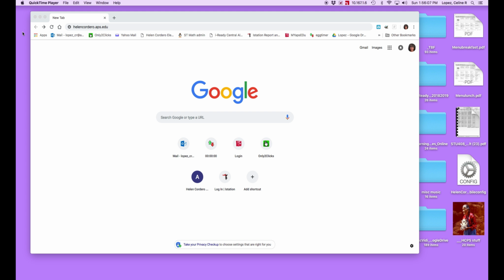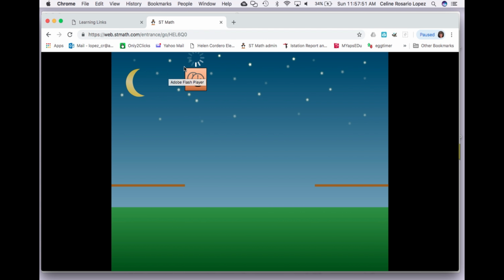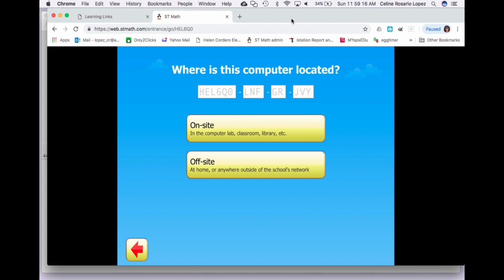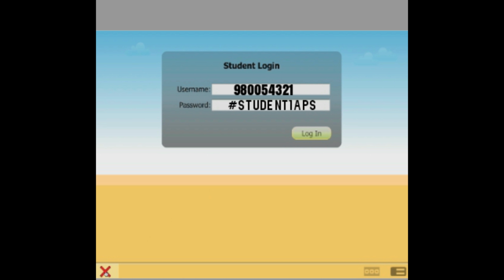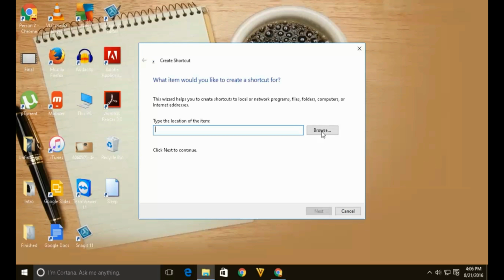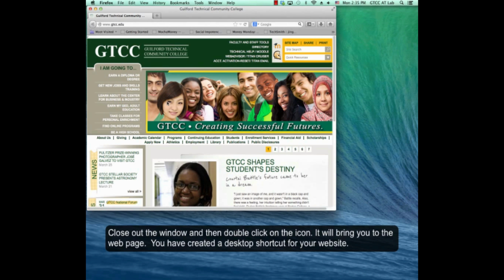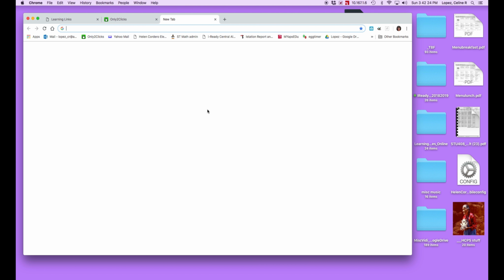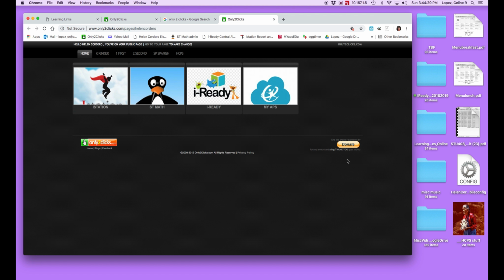ST Math at Home Tutorial